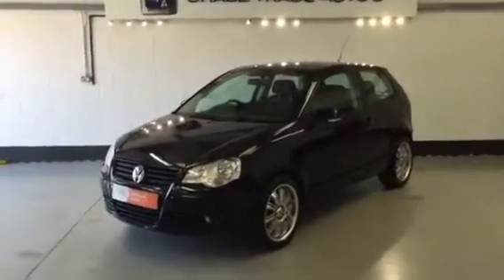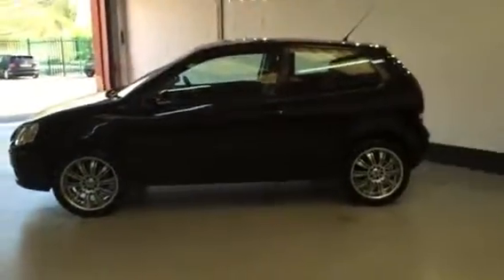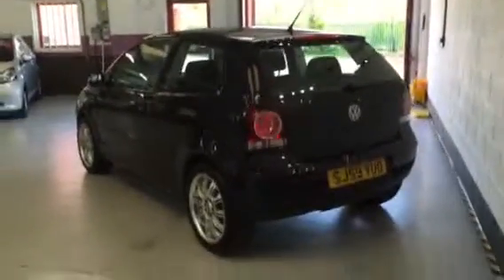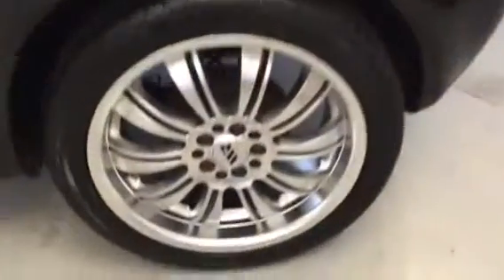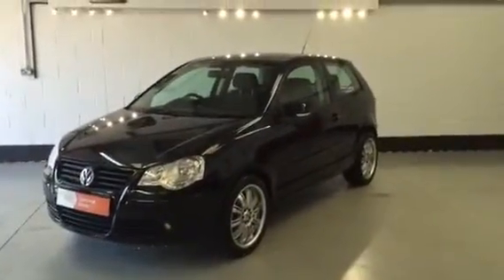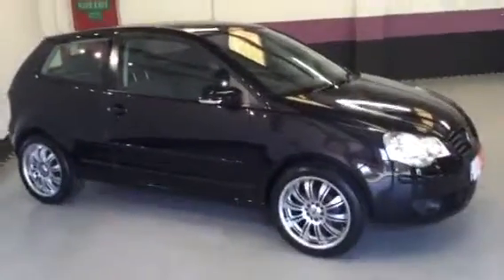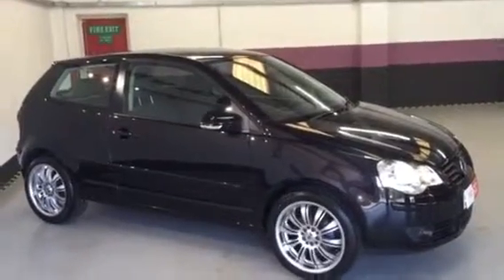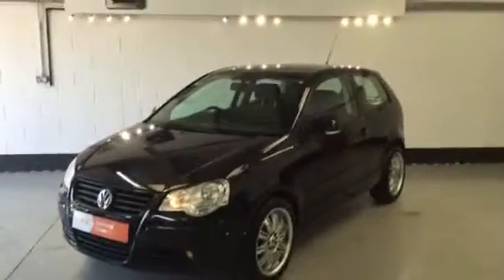SJ59YUD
VW POLO